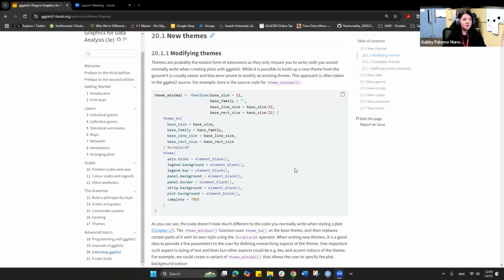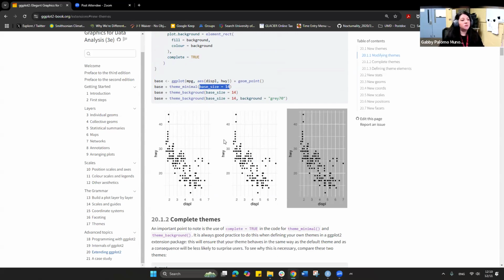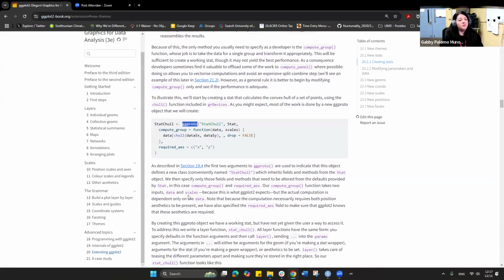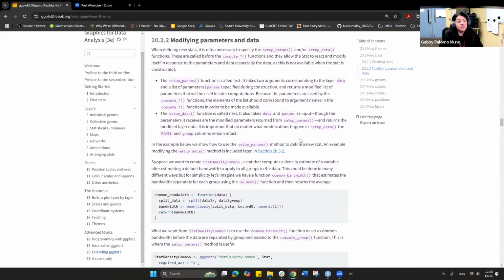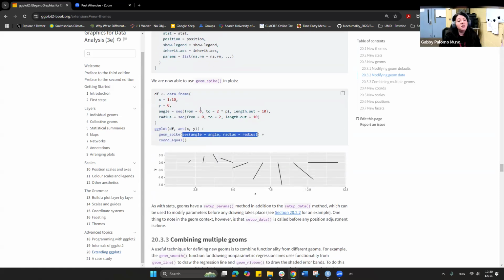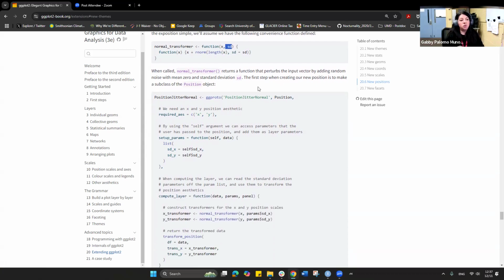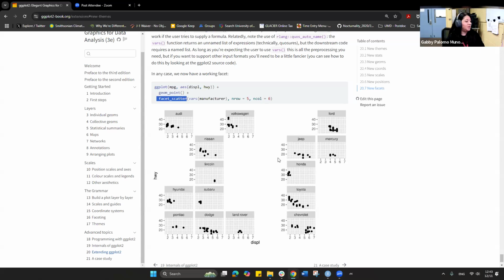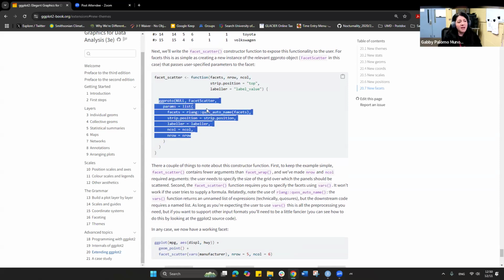ggplot2: Elegant Graphics for Data Analysis: Extending ggplot2 (ggplot2_03 20)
Gabby Palomo leads a discussion of Chapter 20 ("Extending ggplot2") from ggplot2: Elegant Graphics for Data Analysis by Hadley Wickham, Danielle Navarro, & Thomas Lin Pedersen on 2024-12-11, to the DSLC ggplot2 Book Club. Cohort 03